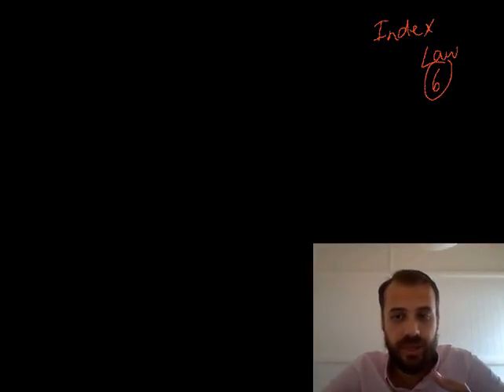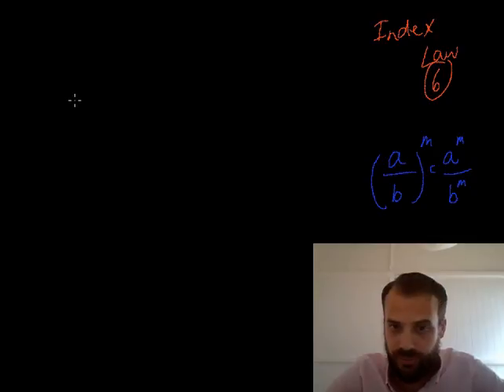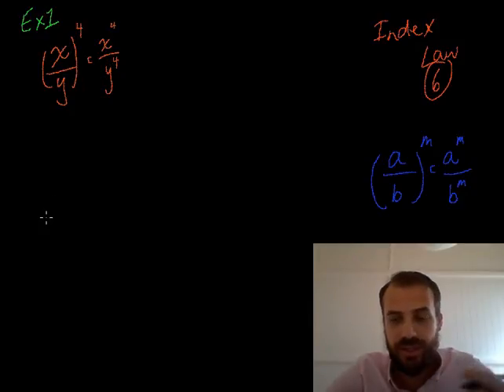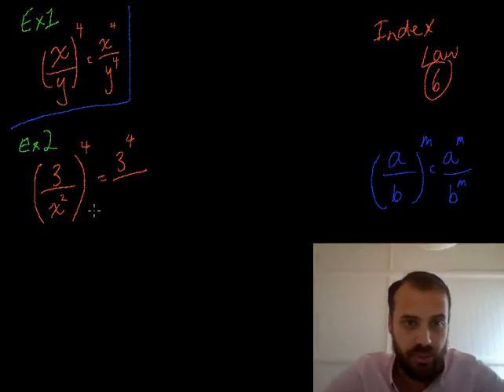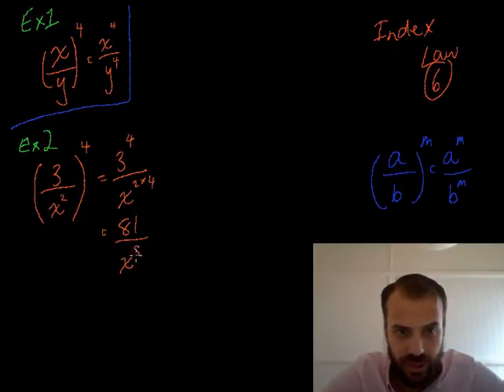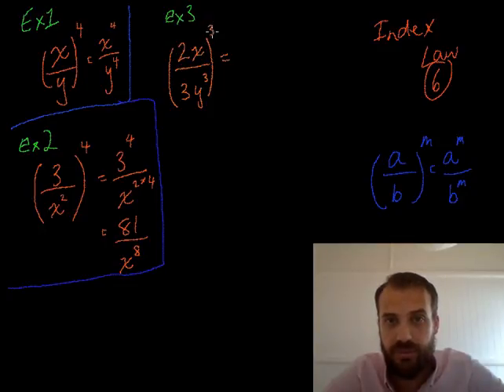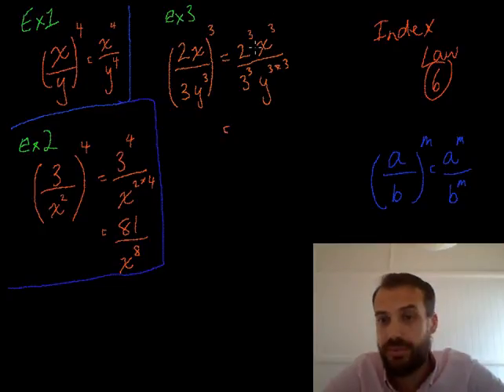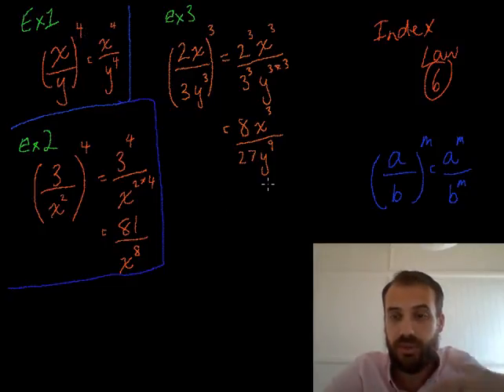Index Law 6 - expanding brackets around a fraction raised to a power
We explore the sixth index law, or index law 6. When a fraction in brackets is raised to a power, both the numerator and denominator are raised to that power. This index law is often used in conjunction with index law 4 and index law 5 to expand brackets and simplify algebraic expressions. As usual, we go through some worked examples and check out some common errors. Want more videos? I've mapped hundreds of my videos to the Australian senior curriculum at my